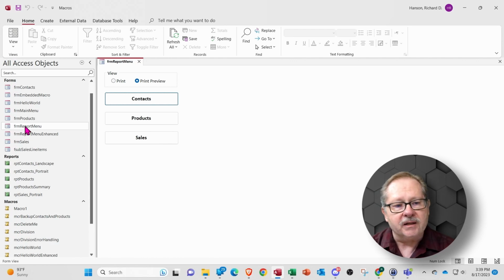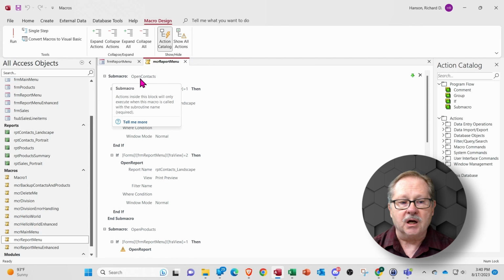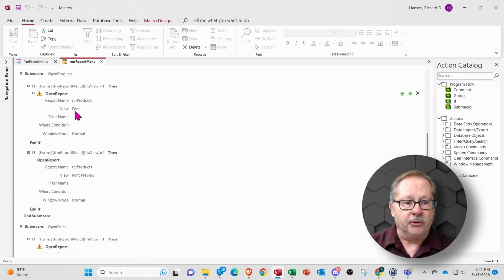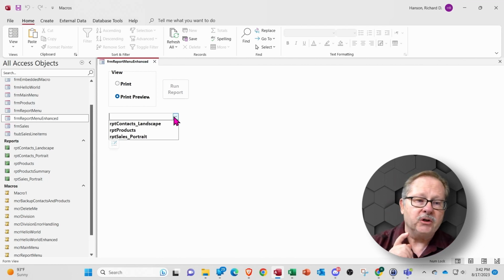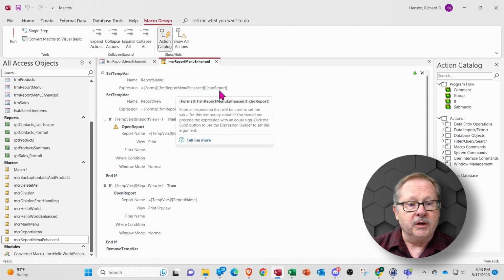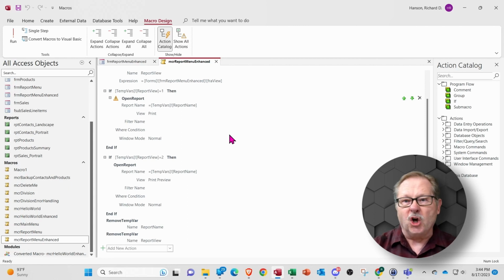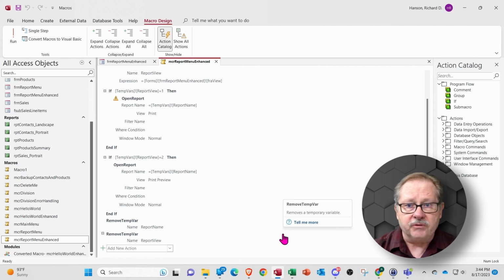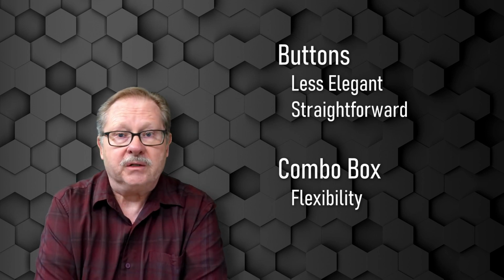Dynamic Macro Decision Making: Two Examples to Control Printing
This video addresses the challenge of creating macros in Access that can make decisions based on user input from forms. I provide two distinct methods for setting up this functionality, demonstrating how macros can decide what information to print. The first approach is a straightforward way, using simple if-then statements inside sub-macros. The second approach is an enhanced method, utilizing temporary variables to cover multiple options and providing a more flexible and efficient way to execute the desired action. Both methods are explored, with the aim to facilitate printing or print previewing of specific reports such as contracts, products, or sales reports.